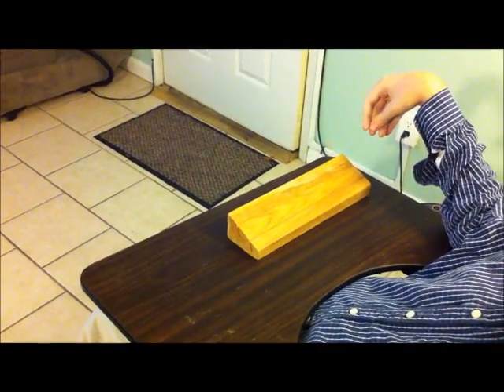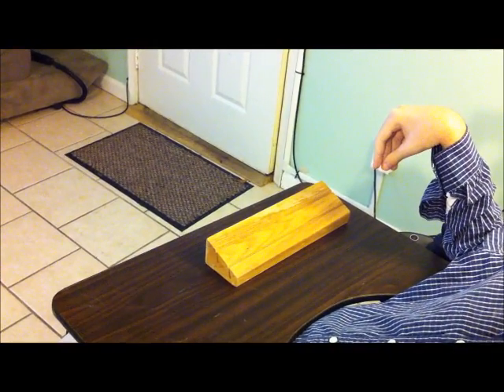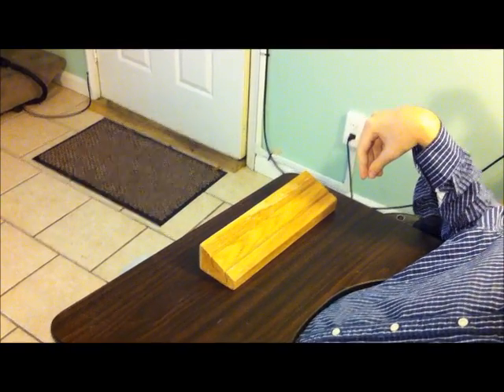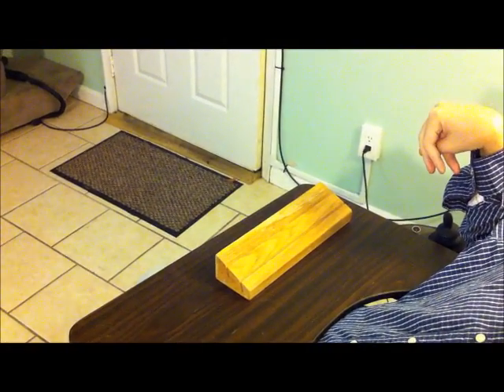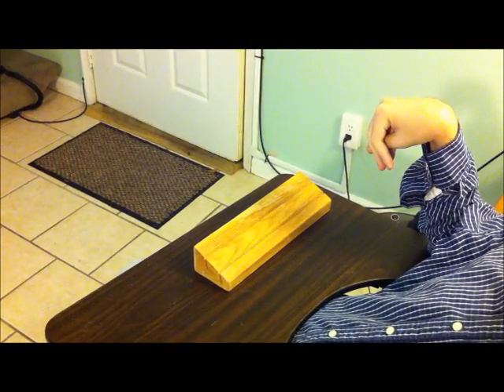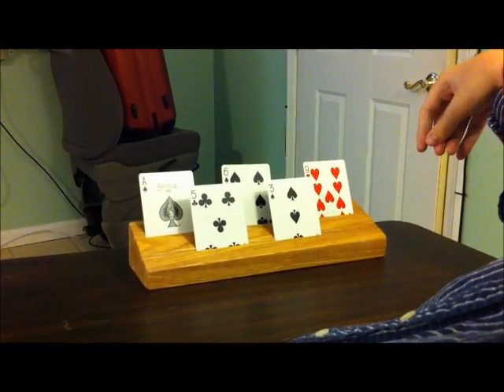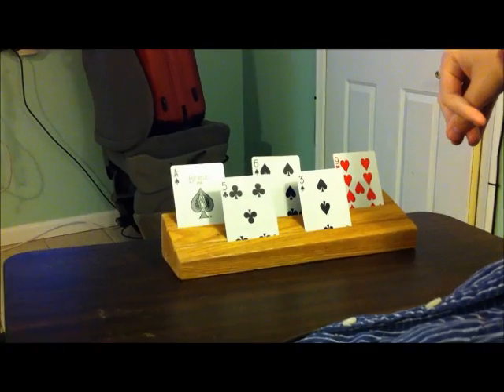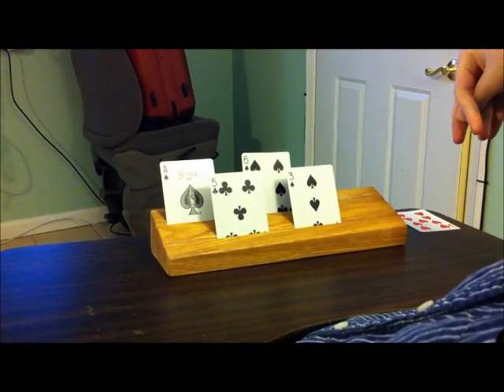Oversized Playing Cardholder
This is a concept design of a playing cardholder that was designed especially for use with card games that require large hands. This also was intended for people with mobility impairments who are unable to hold a hand of cards. Required project For Assistive Technology in Disability Settings RSED 8040 Auburn University: Summer 2011